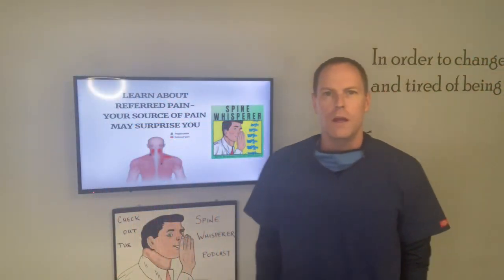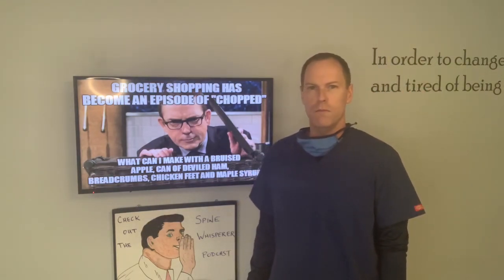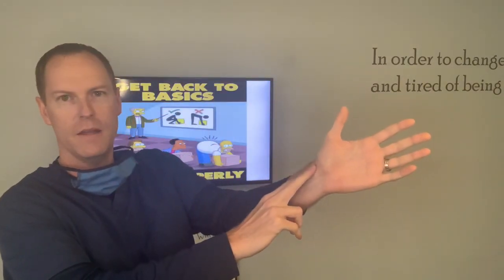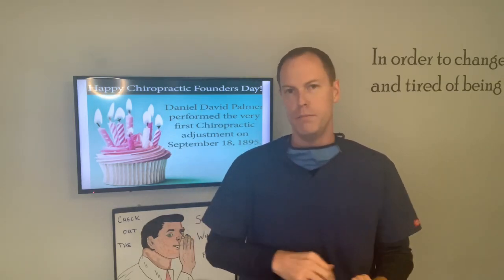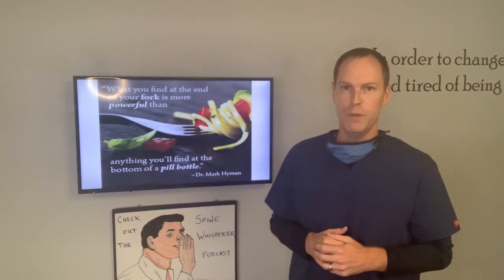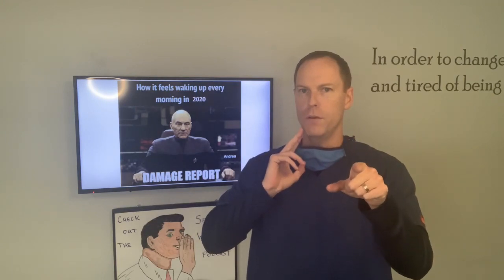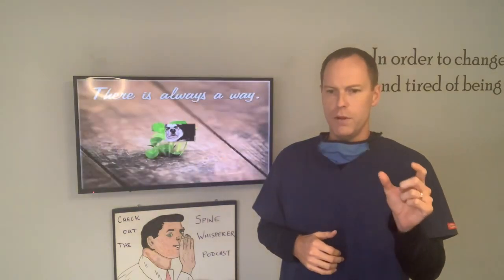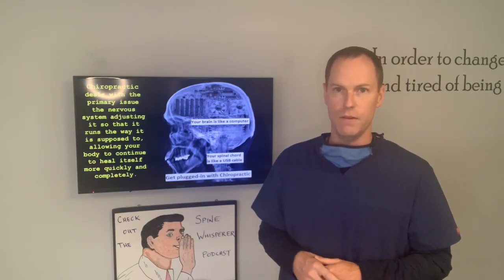Chiropractor Dardenne Prairie | Checking your pulse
Dr. Brad shows us all how to check your own pulse just in case you misplace your watch and need to know it. Midwest Family Wellness
1755 Stump Road
Dardenne Prairie, MO 63368